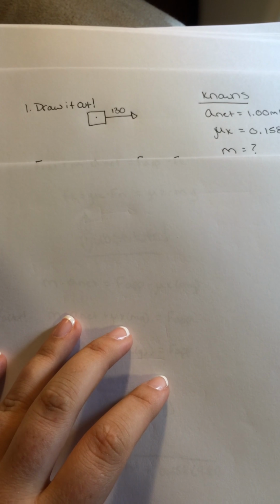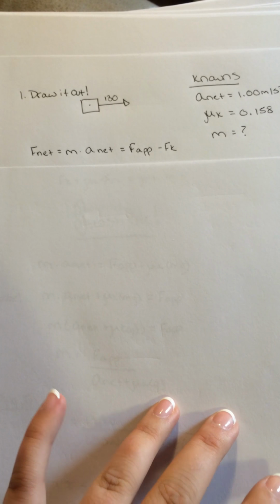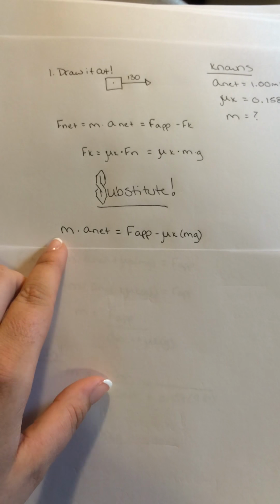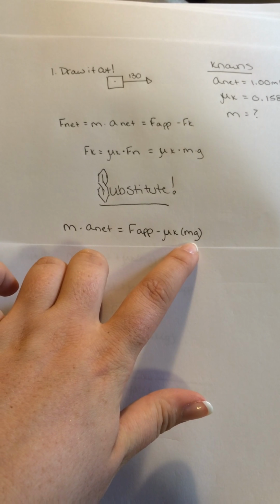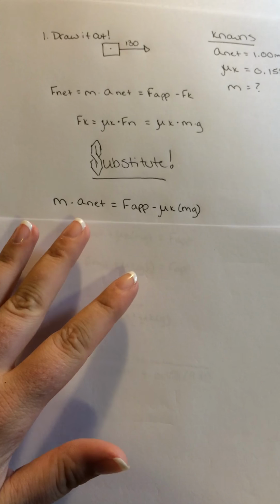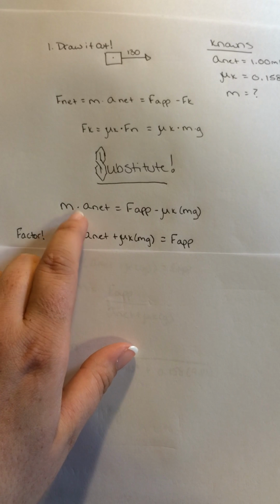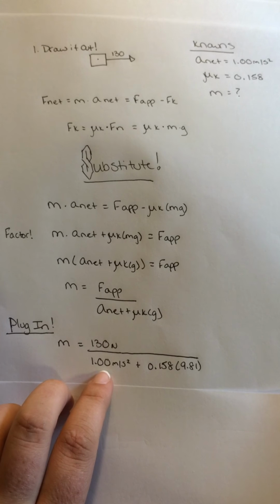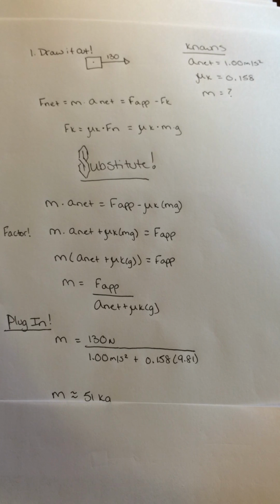Chpt. 4 Prob E Q. 1